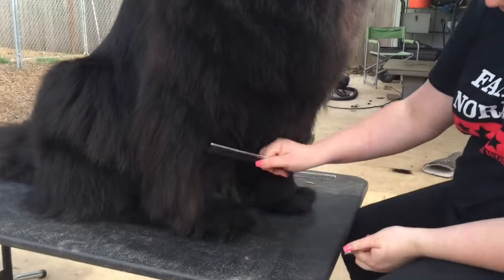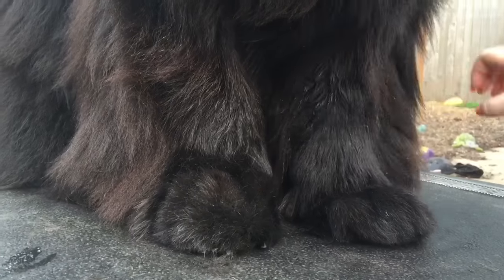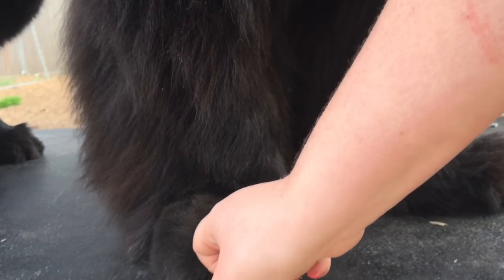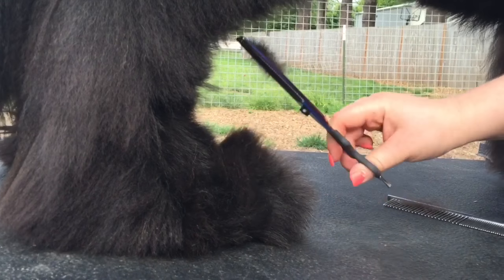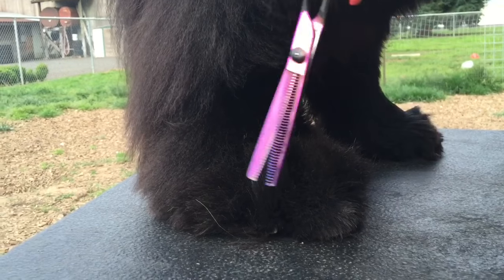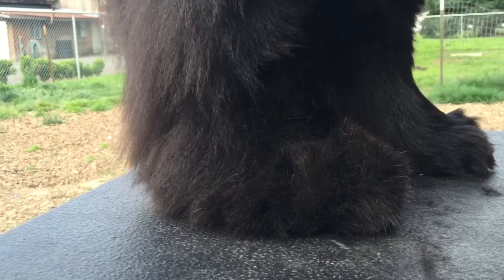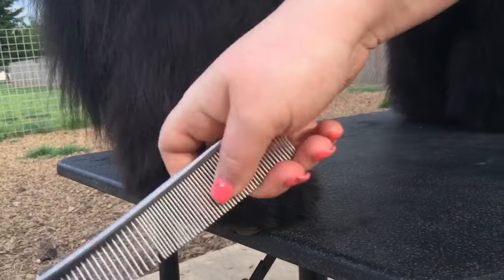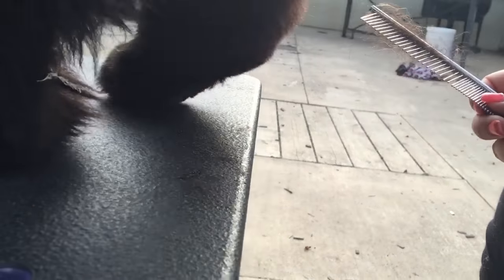Newfoundland dog foot trimming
Trimming feet on a newfoundland dog